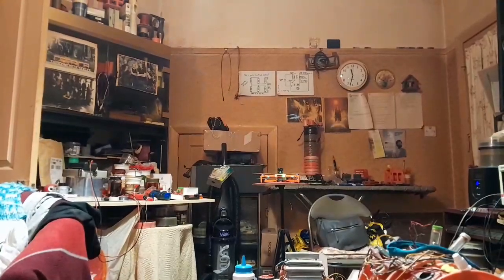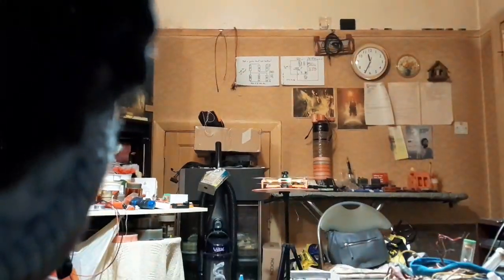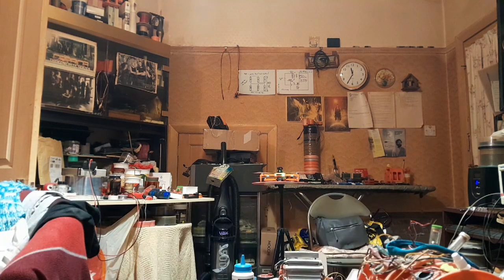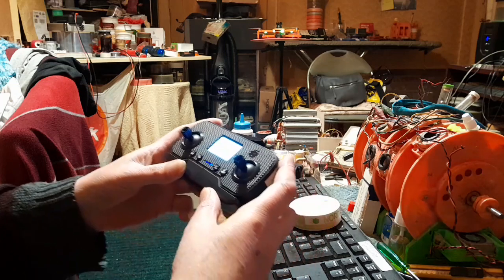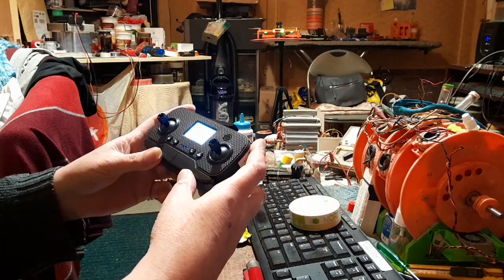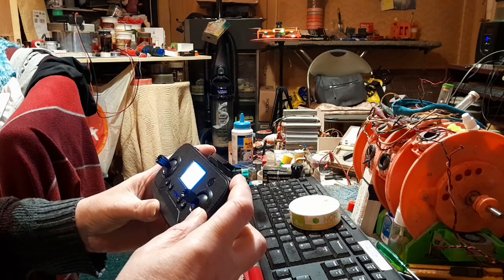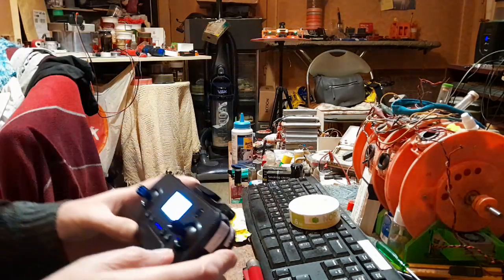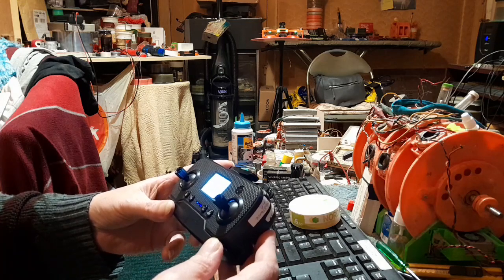Testing GD95 Drone indoors first flight.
Irritating bleeping indoors and drone kept moving forward when told to stop! I don't know why it did not obey control joystick, it did for up and down but not horizontal controls. The optical flow was NOT working.